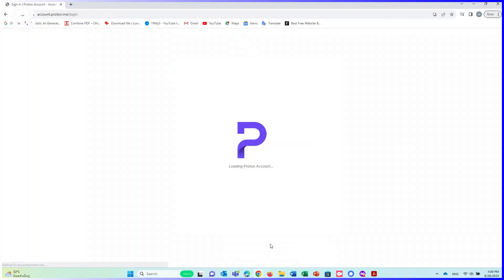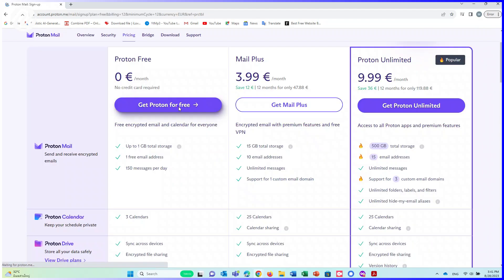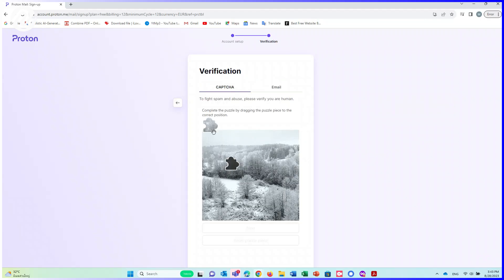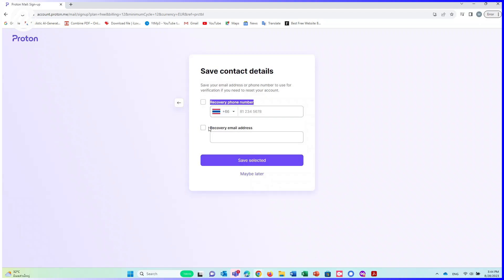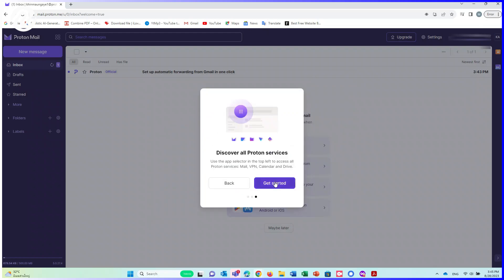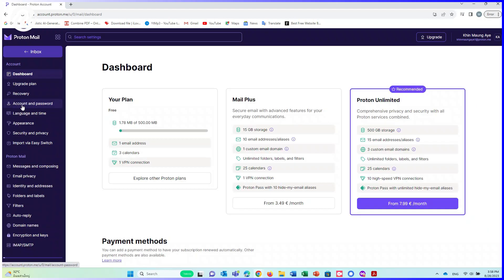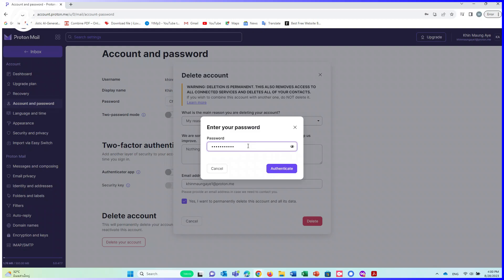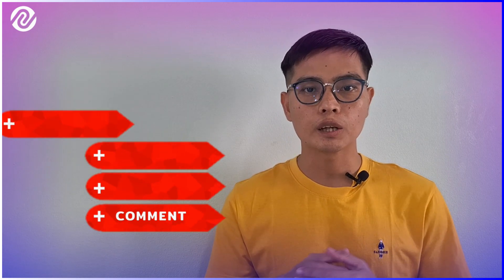How to Create and Delete Proton Mail Account Step by Step- End to End Encrypted- Privacy.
How to Create and Delete Proton Mail account step by step.
ကြားဖြတ်မဖတ်နိုင်တဲ့ နည်းပညာ  End to end encryption ကုဒ်ဝှက် သုံးထားတဲ့ Proton Mail

In this video, I have share how to Sign up Proton Mail email account which is better safety and security. If don't want then there's way I have share how to remove or delete account permanently.